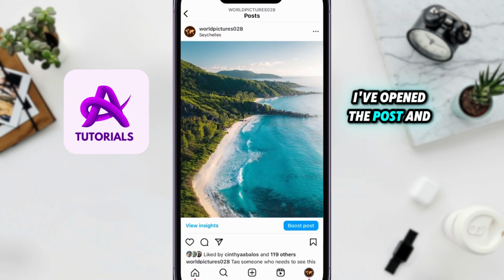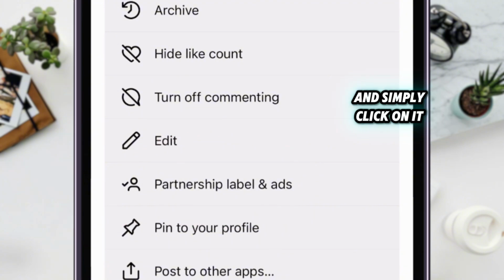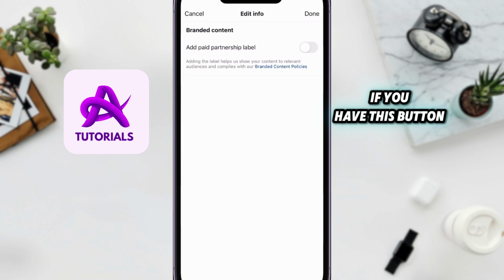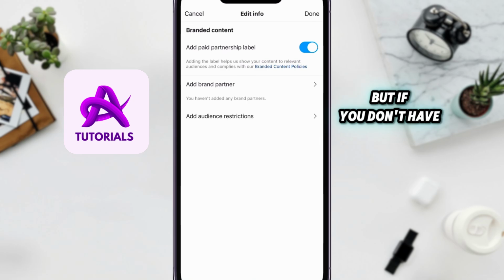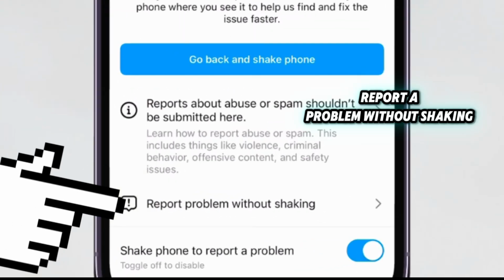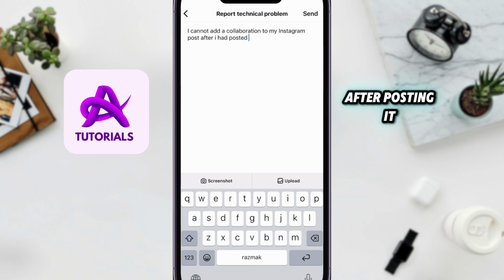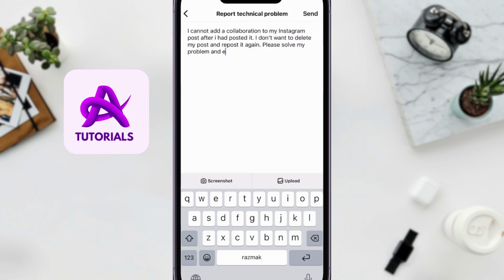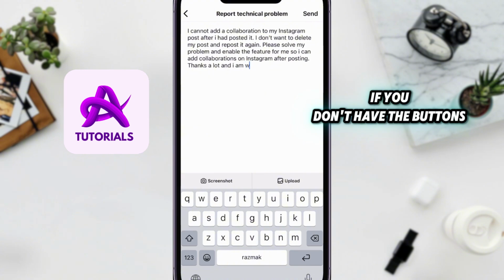How To Add Collaboration In Instagram AFTER POSTING! (2024)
Discover the secrets of adding collaboration on Instagram even after posting! This video dives into the latest features and techniques for enhancing your posts with collaborative tags, ensuring that you maximize engagement and reach.

We’ll explore step-by-step methods to seamlessly integrate collaborators into your existing content, making it easier than ever to showcase partnerships. Whether you're a brand or an influencer, these insights will elevate your Instagram game in 2024. Don't miss out on transforming your social media strategy!